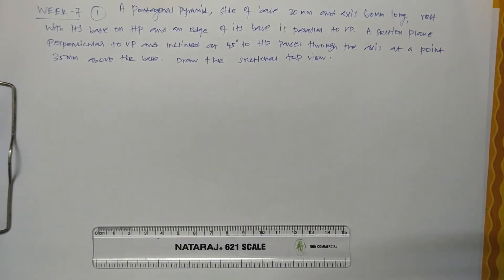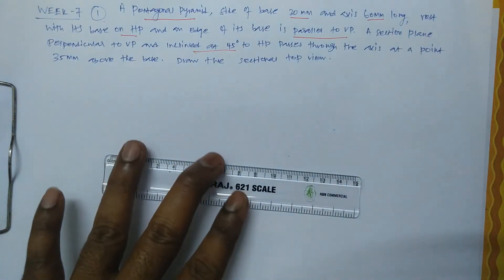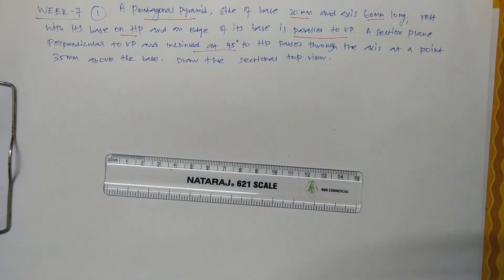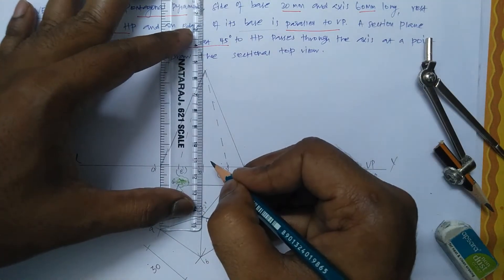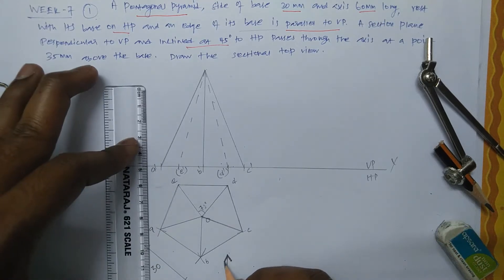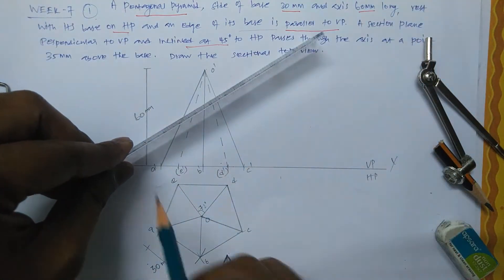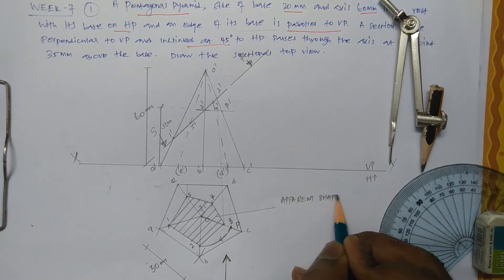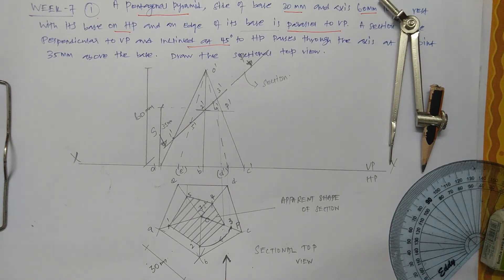Sections of Solids Pentagonal pyramid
A pentagonal  pyramid, side of base 30  mm and axis 60 mm long,  rests with its base on HP  and an edge of its base is  parallel to VP. A section  plane perpendicular to VP  and inclined at 45° to HP  passes through the axis at  a point 35 mm above the  base. Draw the sectional  top view.